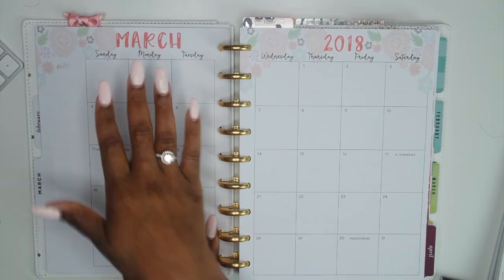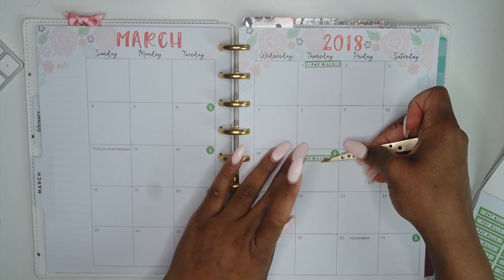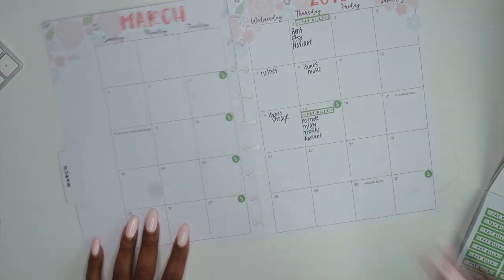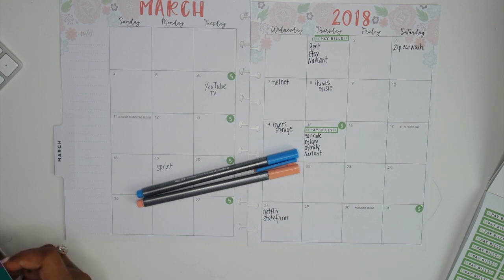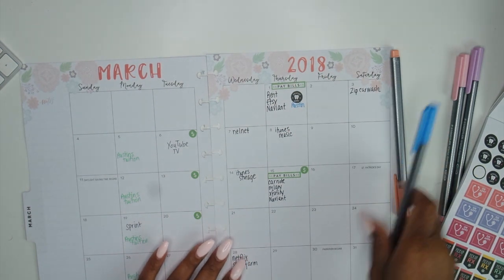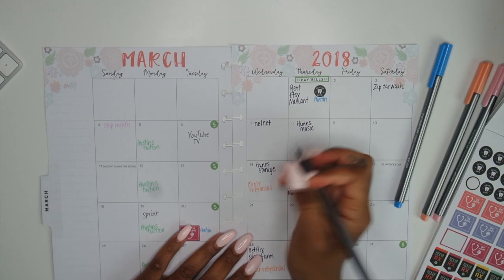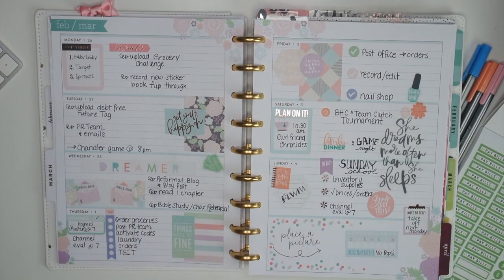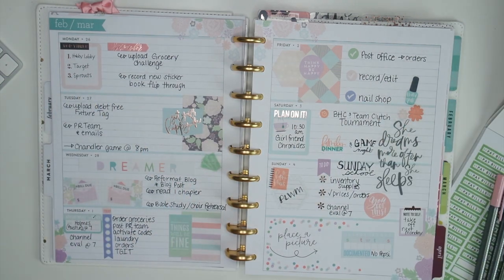How I Plan : Monthly and Weekly | E.Michelle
How I Plan : 2018 Planning Style - Monthly and Weekly
Happy day 9 of Youtober, as I so meticulously planned weeks ago.  Here is exactly how!

Current Planner for Budgeting:
Budget Extension Pack
Hard Snap On Cover

Ohh an tell ya Mama Nem to do the same :)

The code covers free frame and standard lenses (shipping excluded).